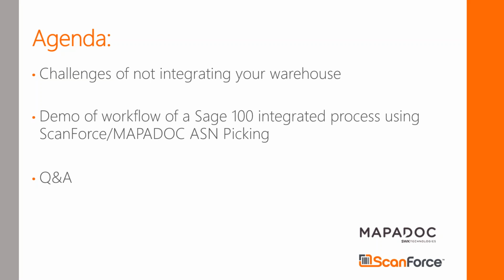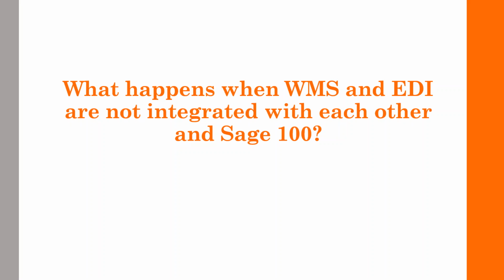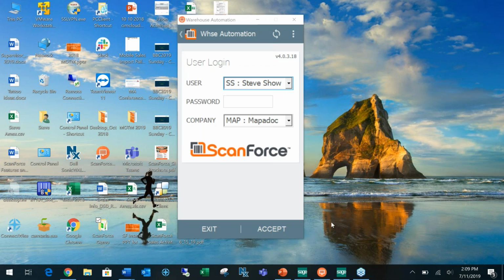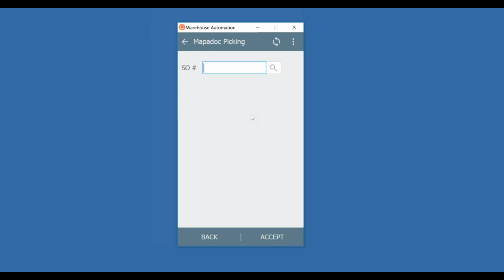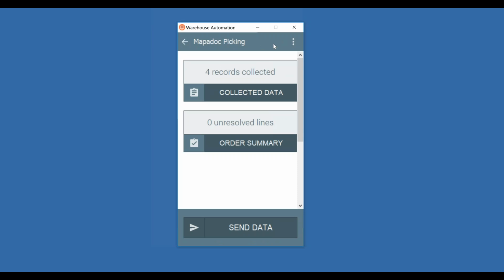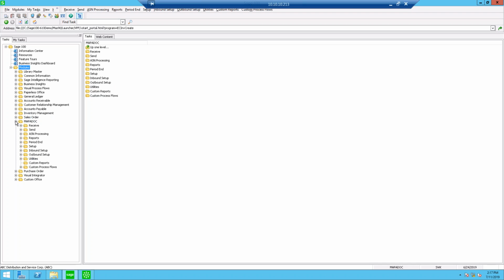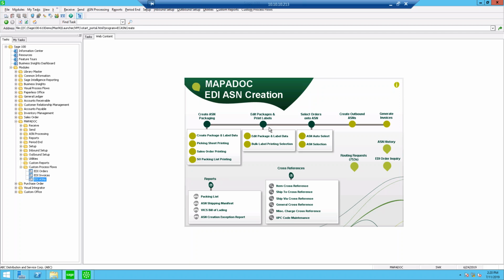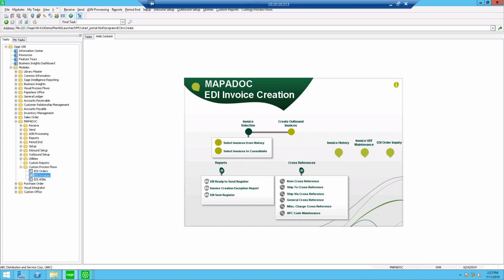Do your Sage 100 EDI and WMS talk to each other Learn why they should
At ScanForce, we understand warehouse management. We’ve worked with hundreds of warehouse operations, and we often spot trends that inspire us to improve our solutions to better meet our customers’ needs.

One such case is with EDI (Electronic Data Interchange). In recent years, our customers have seen increasing popularity of EDI requirements with retailers. Manual reporting and compliance processes can be a huge burden on a Sage 100 customer who may not have extra resources to dedicate to all the detailed paperwork that goes along with working with large retailers.

In response to this trend, ScanForce has partnered with SPS Commerce (formerly MAPADOC), a leading provider of EDI solutions for Sage 100, to integrate your warehouse management and EDI.

SPS Commerce already streamlines the creation of EDI orders in your sage100 system, and once those orders are in your system, a streamlined picking process will get those orders out accurately and eﬃciently.

Orders from Sage 100 are automatically available for picking within ScanForce. Items are veriﬁed as they are scanned along with the cases they are being placed into. This is all performed at the point-of-activity without requiring any additional interaction with a computer.

Once the data is sent, SPS Commerce’s Edit Order Package & Label Data is populated, and your case labels and packing lists can automatically print without any additional user interaction, allowing the you to apply the case labels immediately.

Bar code scanning conﬁrms that the right merchandise from the order is being picked every time. With the ability to scan the products as they are being placed into cartons/cases, this ensures that the case detail is captured quickly and accurately, eliminating costly chargebacks and the inherent costs that are incurred by shipping errors.